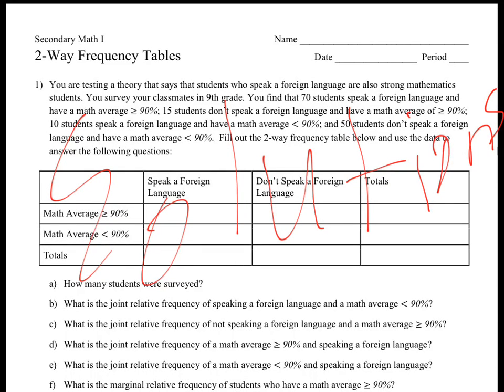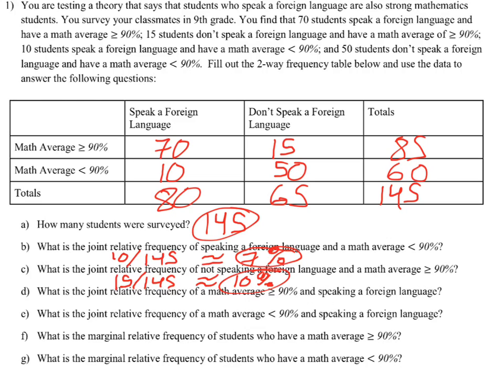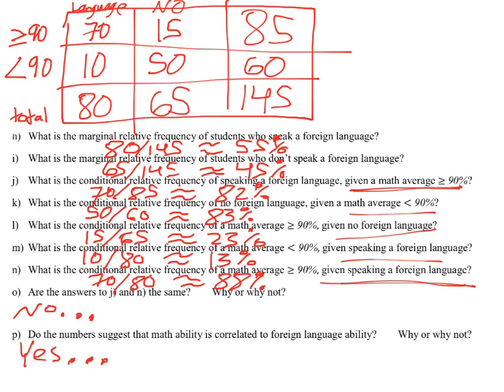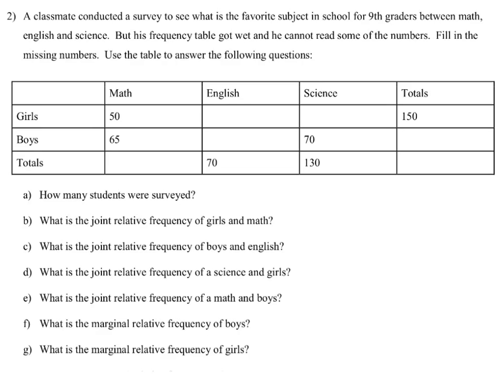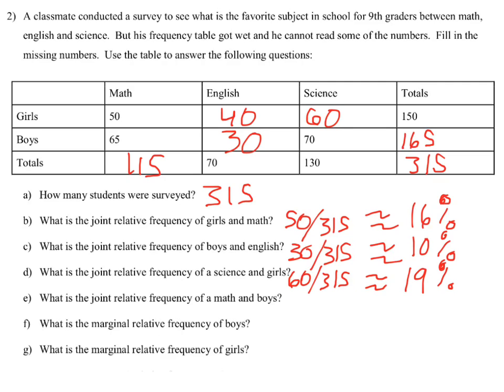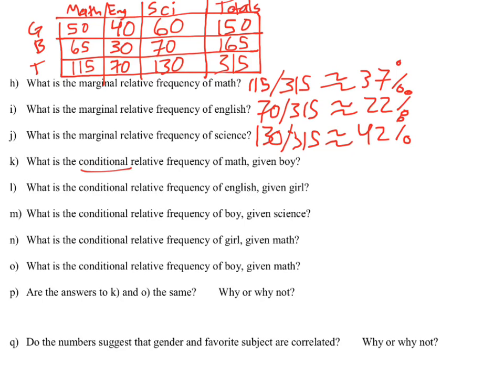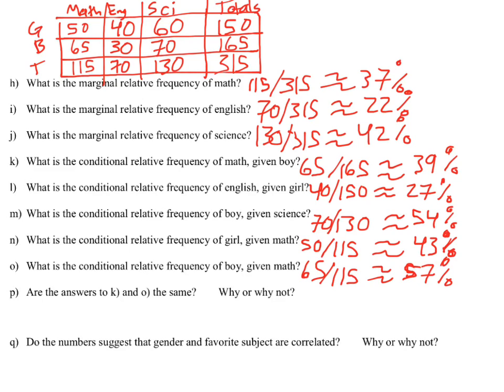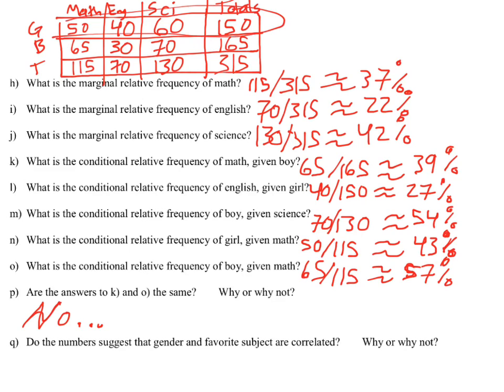Reletive Freq Solutions 1-2